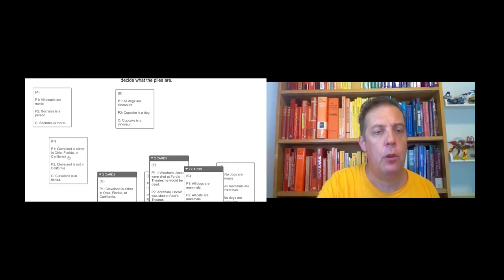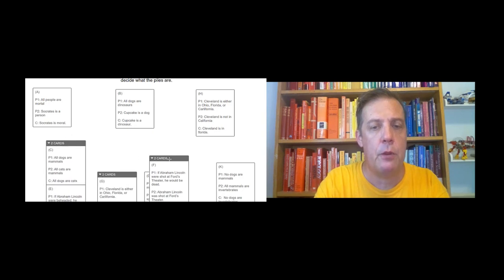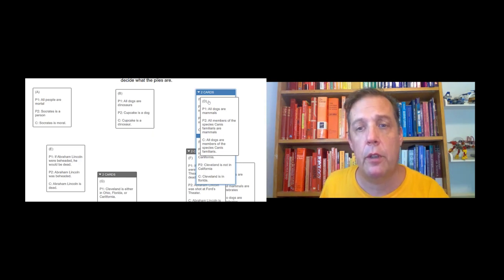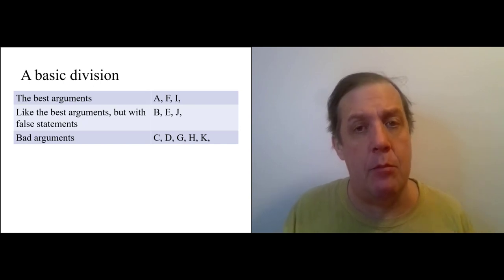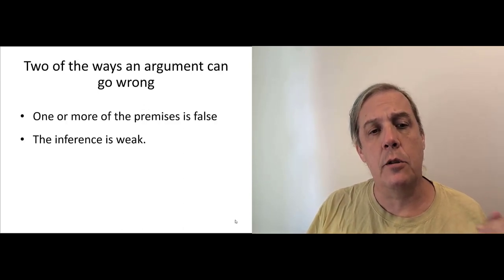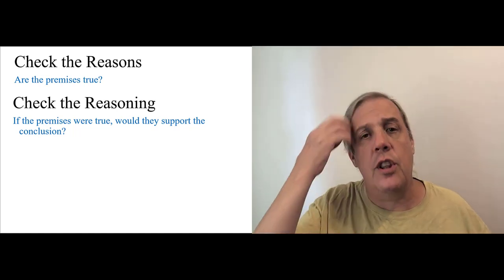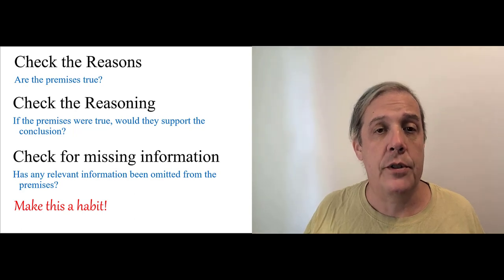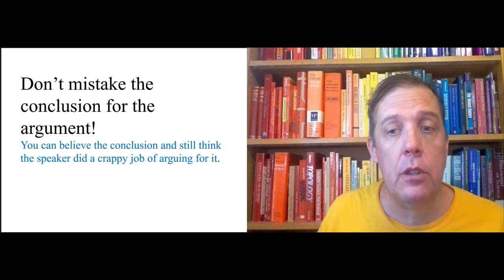Class 3 Video 1 Stonestreet argument sorting exercise